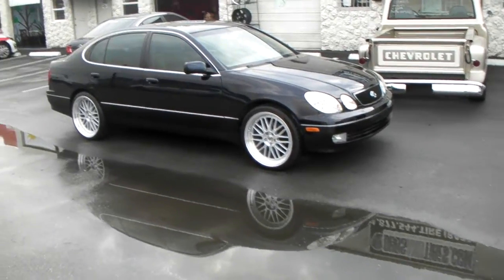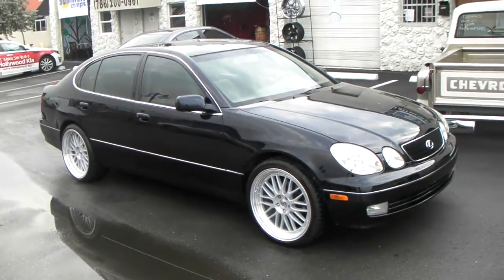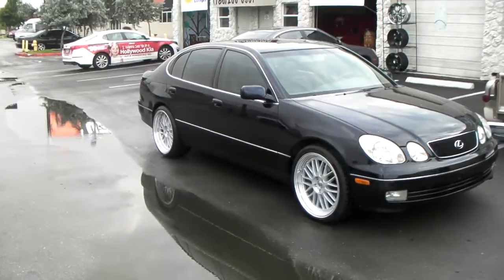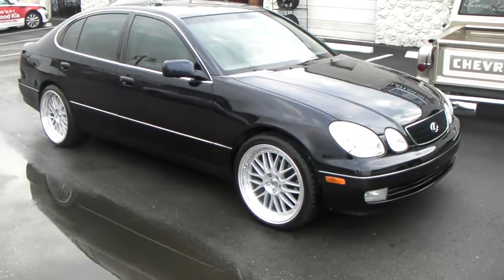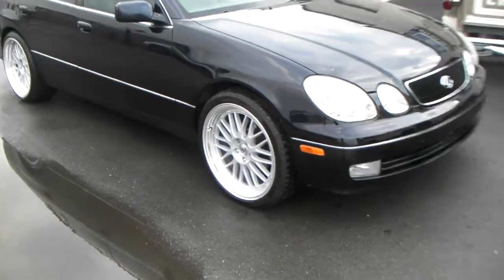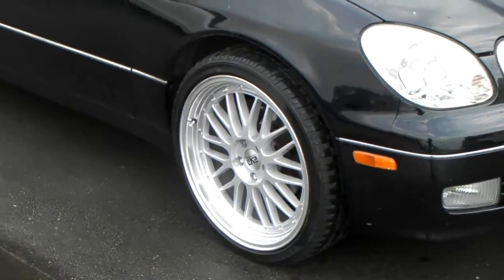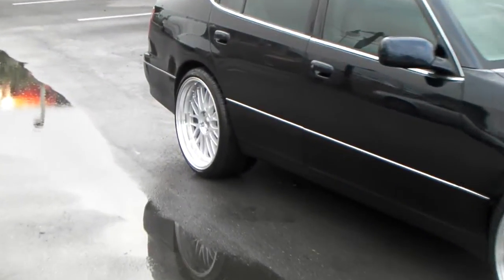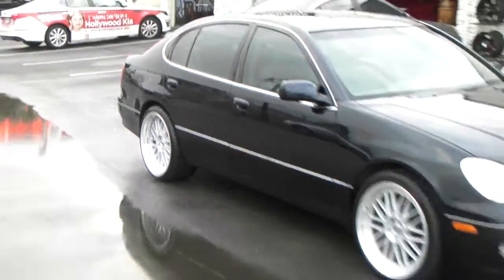877-544-8473 20" Inch ESM 004R Silver Wheels 2001 GS430 Rims Hallandale Miami